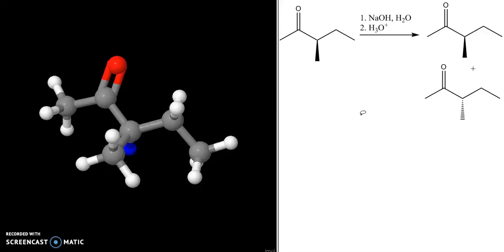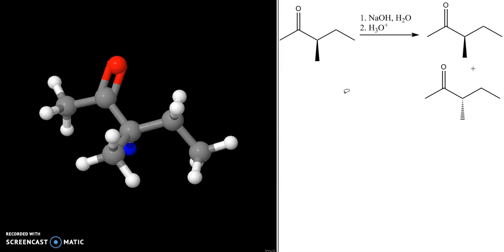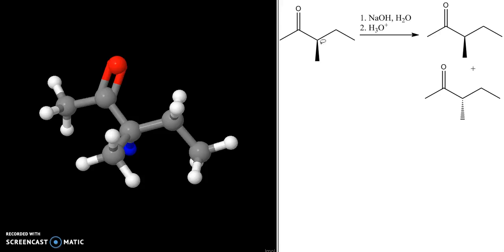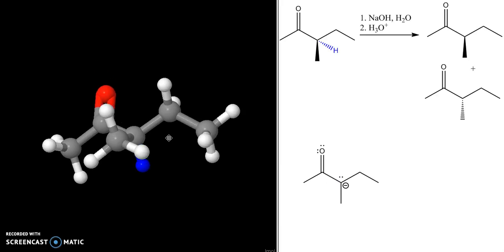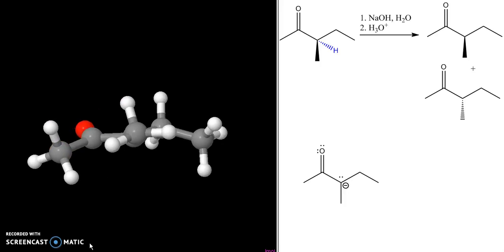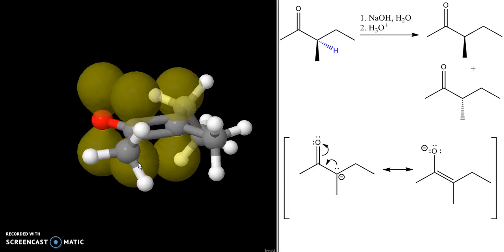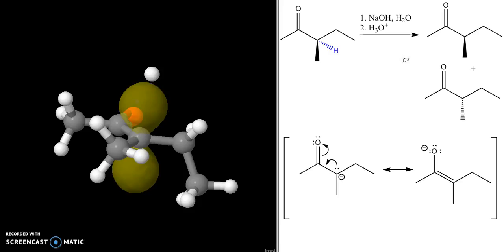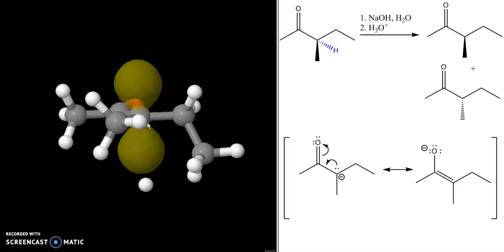racemization of a carbonyl compound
racemization of a carbonyl compound in the presence of a base